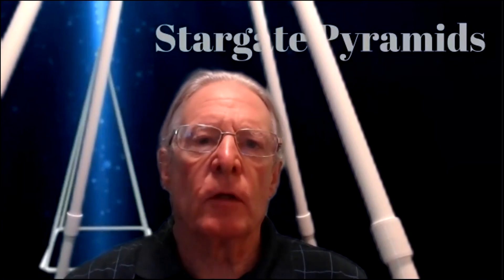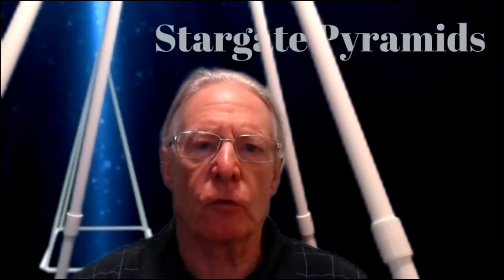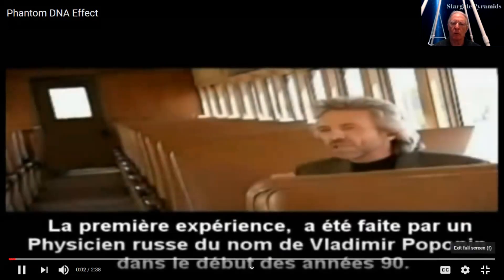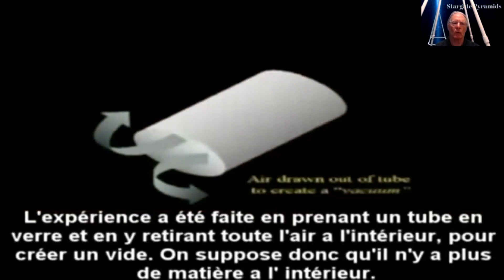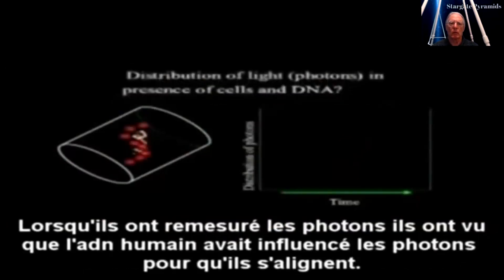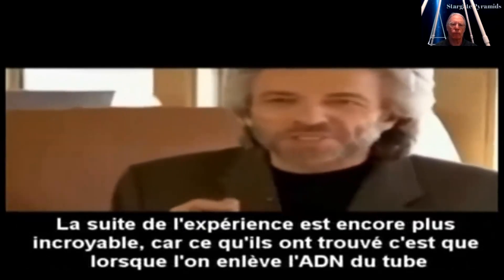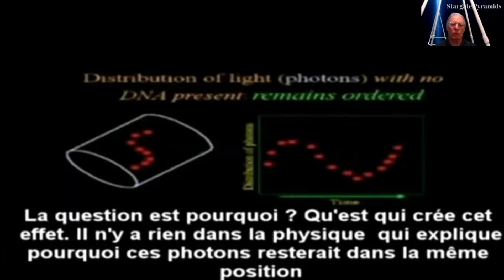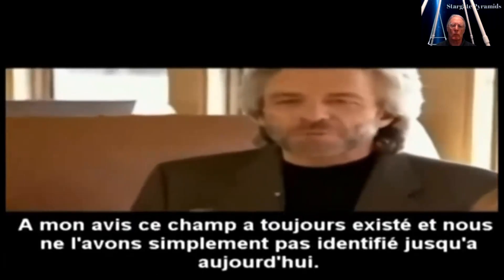The Phantom DNA Effect and Russian Pyramids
In this video we discuss the Phantom DNA Effect, which demonstrates that DNA is the 'architect' of its environment,  These experiments also demonstrate that the ordered environment created continues to exist even after the DNA is removed.  This correlates with Russian Pyramid Research demonstrating that energy fields created by the pyramid continue after a pyramid is deconstructed and moved away.  We propose that the geometry of the Phi Spiral, which is shared by both DNA and the Russian/Stargate Pyramid, must play a major role in these effects.